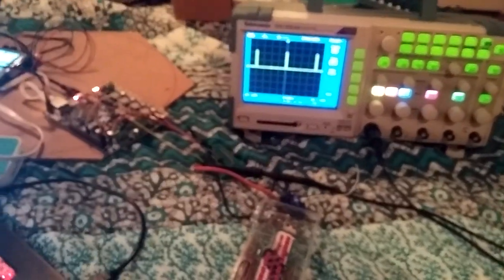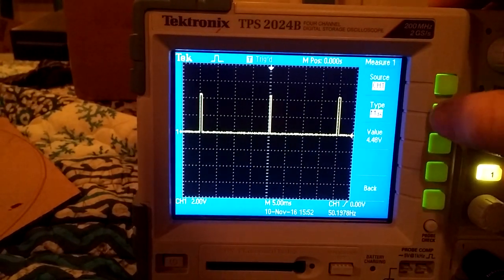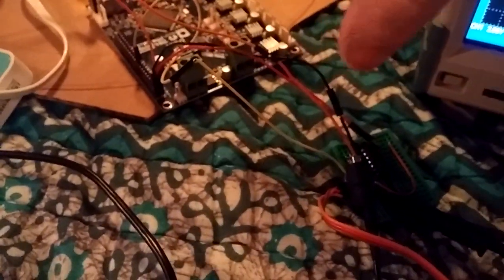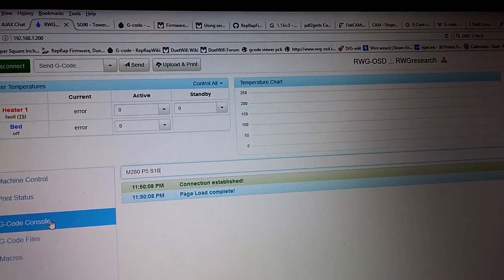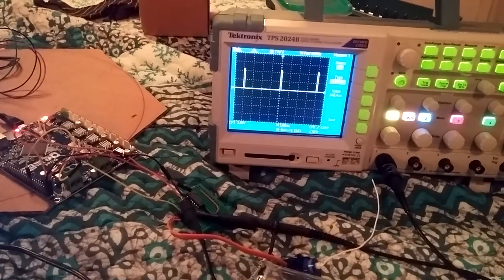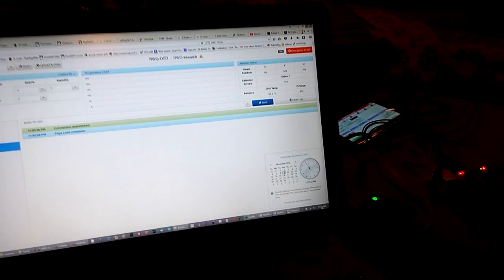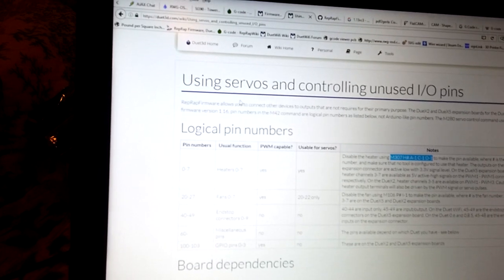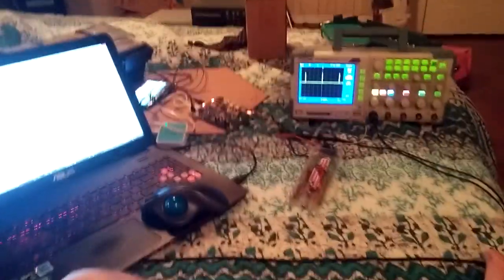Testing Duet 0.8.5 / WIFI Servo Control Firmware V 1.16 updated 11-9-16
This is a test!! So far so good!! More to do. But ITS WORKING!

im using a simple 3.3 to 5V IC, using any logic gate that you can supply the Vcc with 5V and logic High if 3.3V works well... the one I'm using is a HD74HC02P this is a Quad 2-input NOR gate, one input of the gate is low, and the other is the 3.3V Sig from the duet. Then the output is 5V logic due to the VCC supply voltage is 5V, there are Manny other things that can be used for 3.3-5v logic converter, including a simple transistor. like this, for me its best to use an IC as thats alot more compact and less components needed to do the job! i had the IC in my collection of stuff... just google it you can find it for sell some where!

~Russ